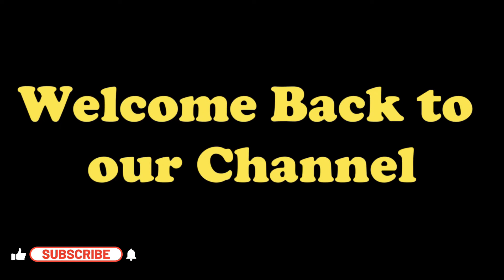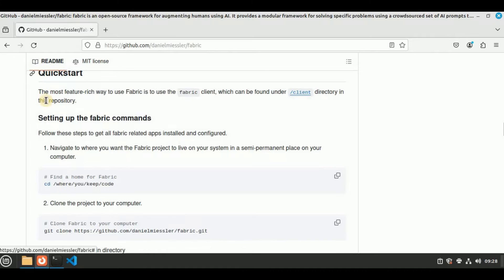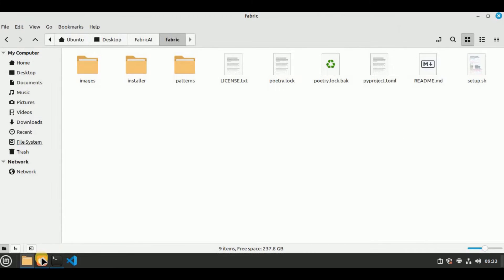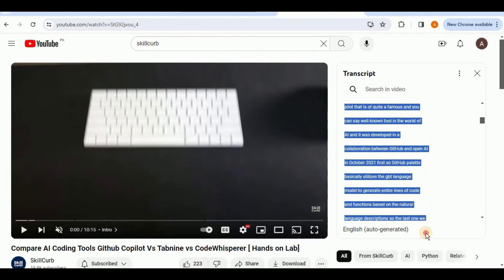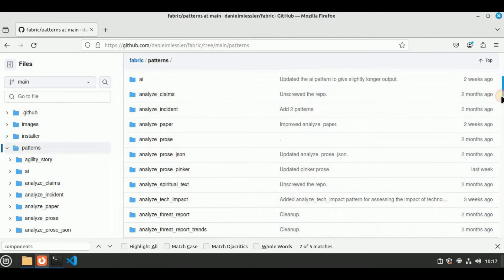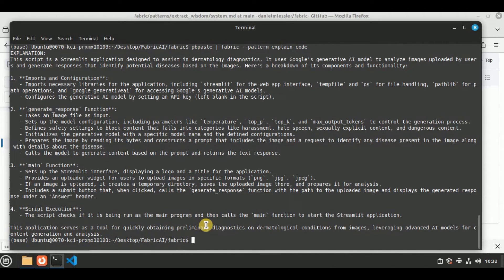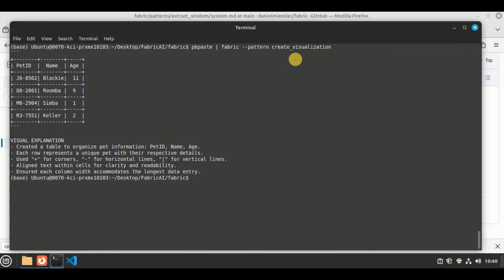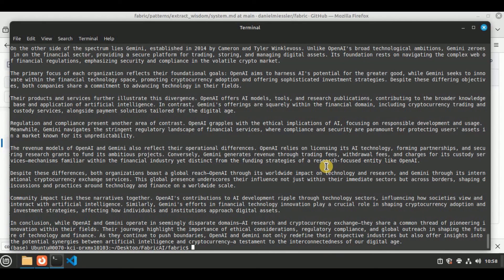Open Source AI Framework FABRIC | Augmenting Humans using AI | FREE prompts (Installation and DEMO)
In this video we will be covering an amazing platform called Fabric which is a an open-source framework for augmenting humans using AI. It provides a modular framework for solving specific problems using a crowdsourced set of AI prompts that can be used anywhere. Fabric has Patterns for all sorts of life and work activities.